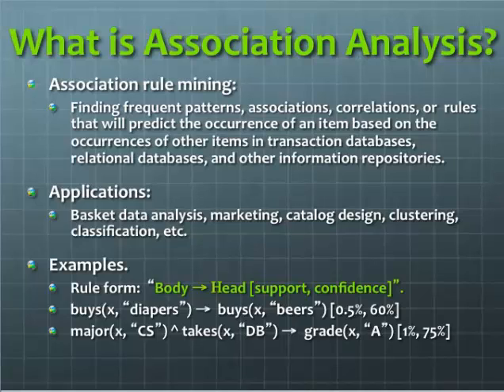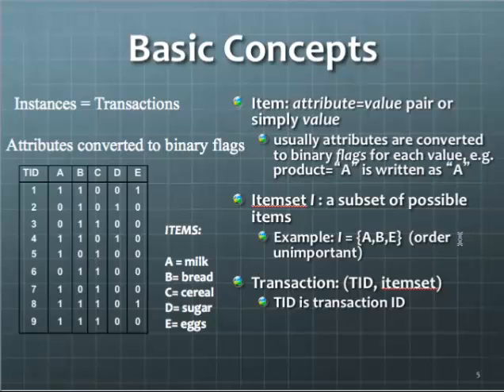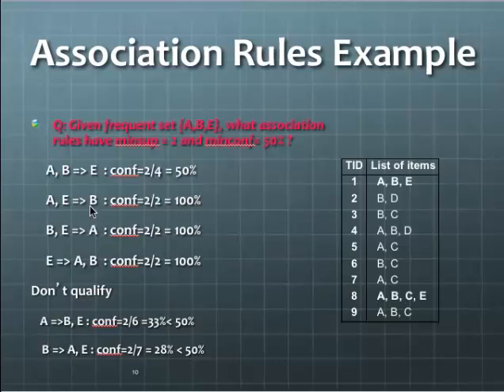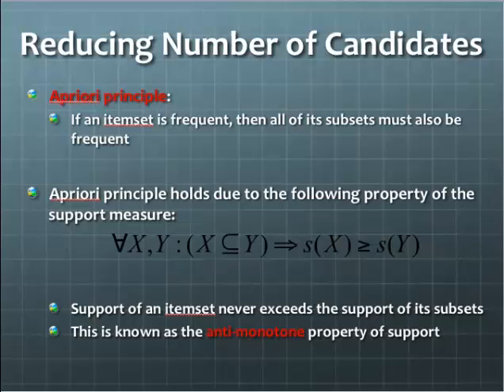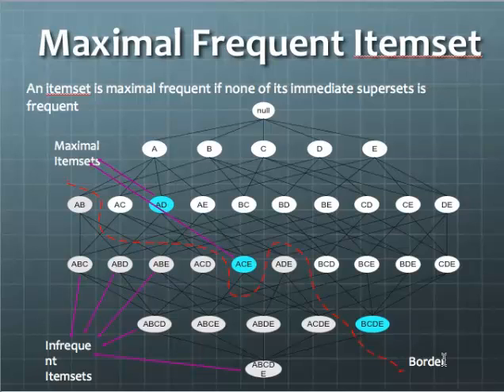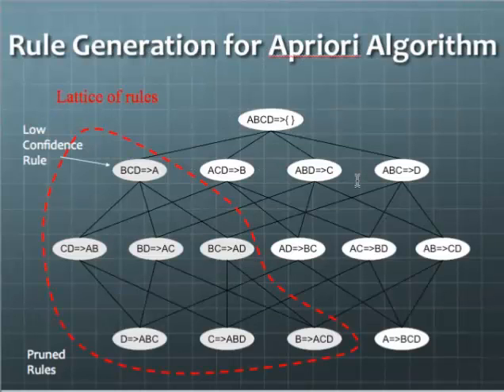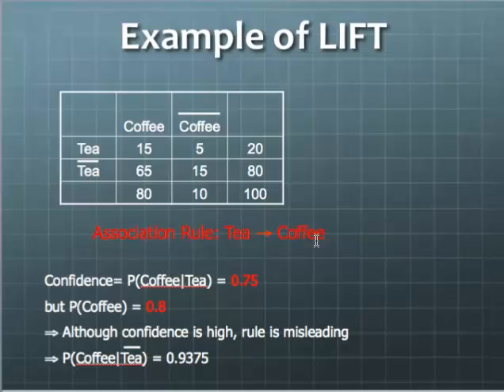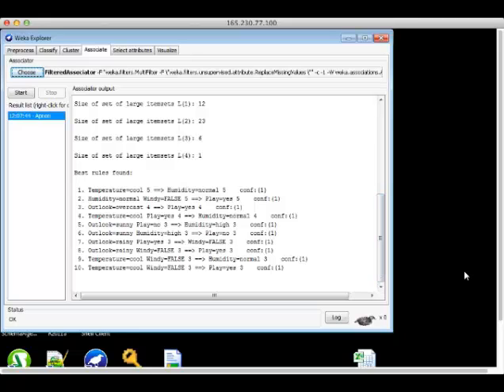Special Topics in Audit Analytics: Week 6 -(Lecture 2: association analysis)